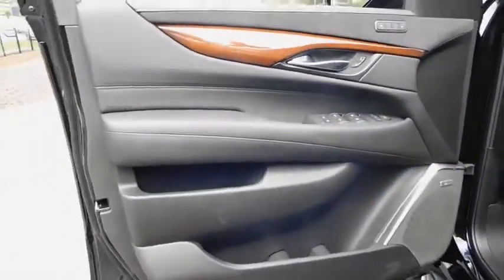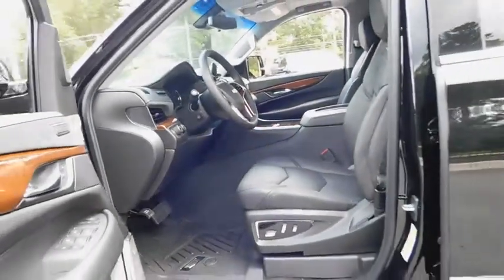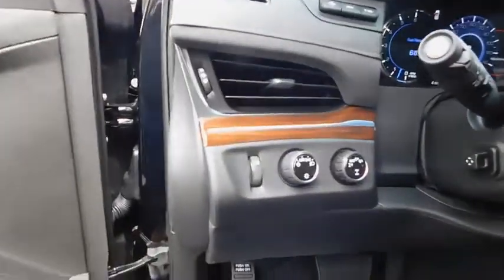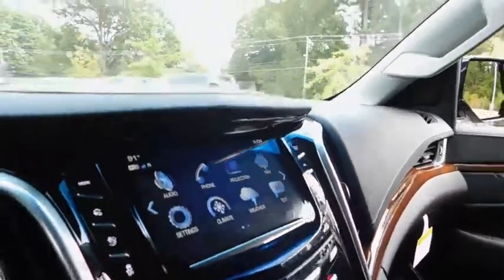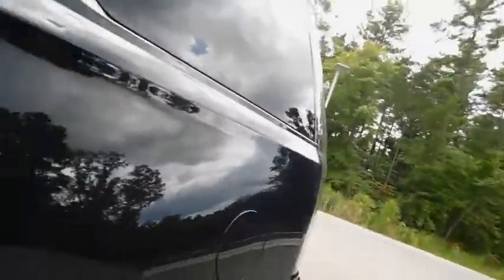2019 Cadillac Escalade Durham, Chapel Hill, Raleigh, Cary, Apex, NC D116600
2019 Cadillac Escalade
2019 Cadillac Escalade 4WD 4dr Luxury - Stock#: D116600 - VIN#: 1GYS4BKJ0KR116600

409 S Roxboro St.

Moonroof, Heated Leather Seats, Navigation, 4x4, Power Liftgate, TRANSMISSION, 10-SPEED AUTOMATIC, ENGINE, 6.2L V8 WITH ACTIVE FUEL MANA... CADILLAC USER EXPERIENCE WITH EMBEDDE... Luxury trim, BLACK RAVEN exterior and JET BLACK interior. KEY FEATURES INCLUDE: Leather Seats, Quad Bucket Seats, Power Liftgate Sunroof, 4x4, Onboard Communications System, Aluminum Wheels, Keyless Entry, Remote Trunk Release, Privacy Glass. OPTION PACKAGES: TRANSMISSION, 10-SPEED AUTOMATIC electronically controlled with overdrive, tow/haul mode and tap up/tap down shifting (STD), ENGINE, 6.2L V8 WITH ACTIVE FUEL MANAGEMENT Spark Ignition Direct Injection (SIDI) and Variable Valve Timing (VVT), includes aluminum block construction (420 hp [313.2 kW] @ 5600 rpm, 460 lb-ft of torque [621 N-m] @ 4100 rpm) (STD), CADILLAC USER EXPERIENCE WITH EMBEDDED NAVIGATION AM/FM stereo with 8 diagonal color information display featuring touch response, haptic feedback, gesture recognition, Natural Voice Recognition, Phone Integration for Apple CarPlay and Android Auto capability for compatible phone, Connected Apps and Teen Driver. Five USB ports, including one in the articulating storage door/bin and auxiliary audio port (STD). Cadillac Luxury with BLACK RAVEN exterior and JET BLACK interior features a 8 Cylinder Engine with 420 HP at 5600 RPM*. WHO WE ARE: This dealership is a member of the Hendrick Automotive Group, the 6th largest automotive group in the United States. This gives us many advantages over our competition. I know that when you buy a New or Pre-owned vehicle from Hendrick Durham Auto Mall you know you are getting a vehicle from a reputable organization. Like most successful companies, our business, products and services are only as good as our employees. Horsepower calculations based on trim engine configuration. Please confirm the accuracy of the included equipment by calling us prior to purchase.